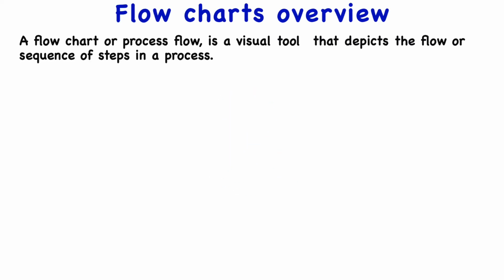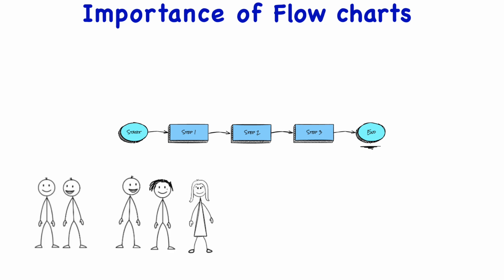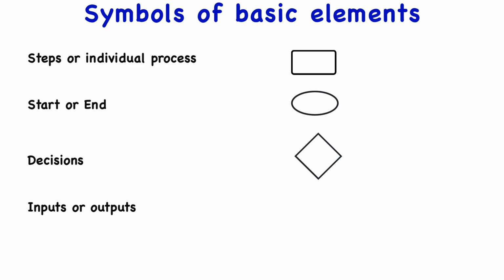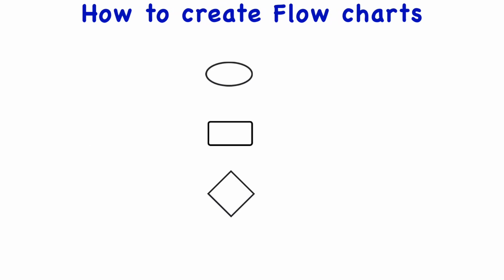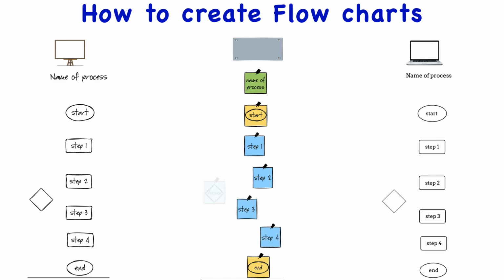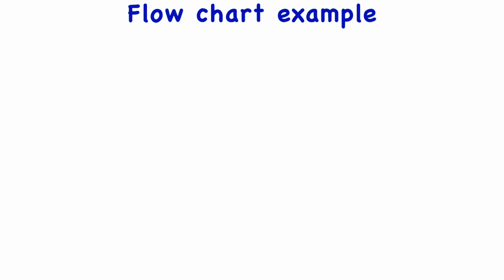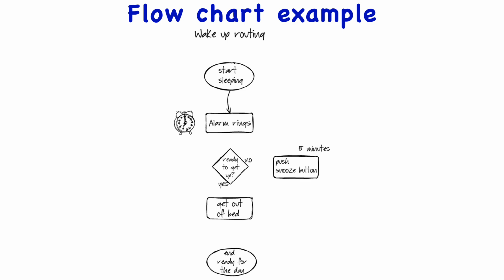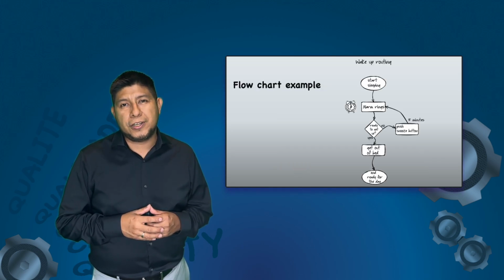What is a Flow Chart? || Seven basic tools of quality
In this video I will give an overview of what are flow charts, why they are important, what are the symbols of basic elements of a flow chart, how do we create a flow chart and we will create an example together.